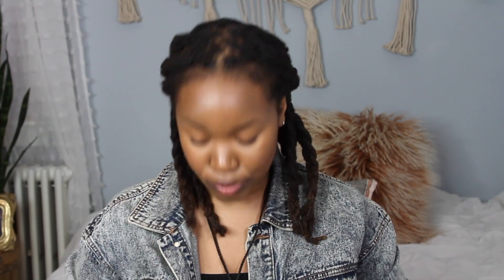One Thing You Should NEVER Do to Your Locs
If you want healthy locs, there's one thing I say you should NEVER do. Locs are generally very easy to manipulate and style with just water and some simple tools, so I suggest avoiding THIS to prevent your locs from breaking, and, uh, *smelling.*